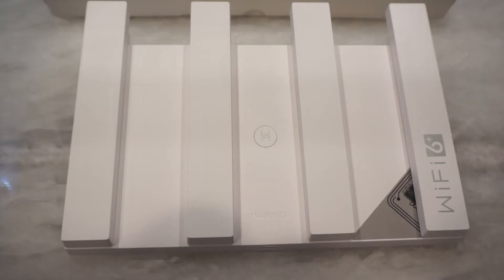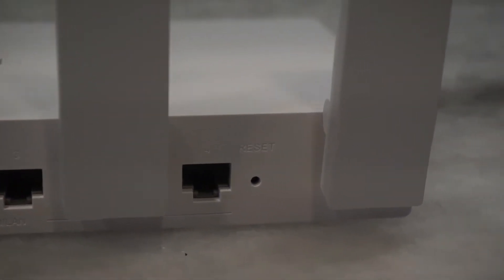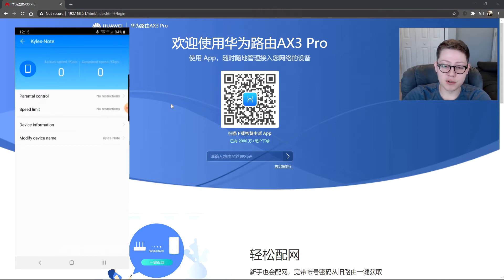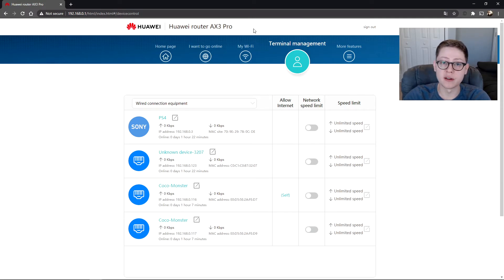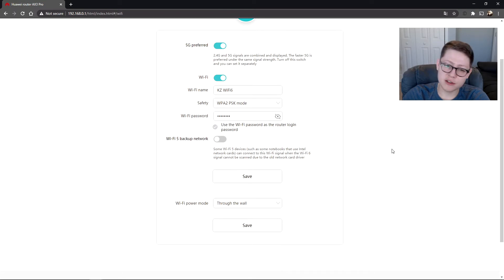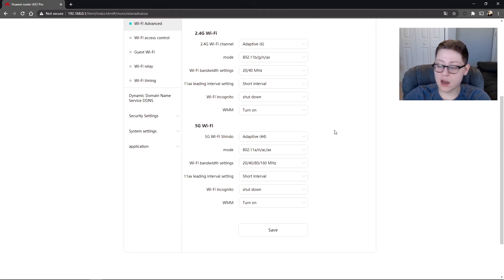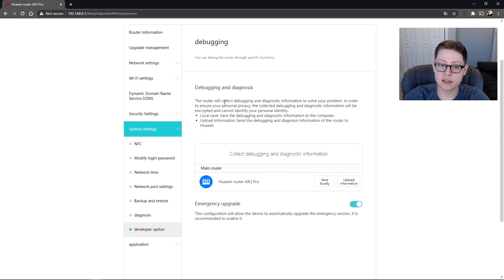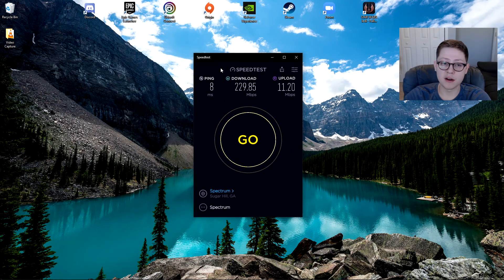Huawei AX3 Pro WiFi 6 Router Review + Test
Hope you guys enjoy the Video and if any questions let me know!